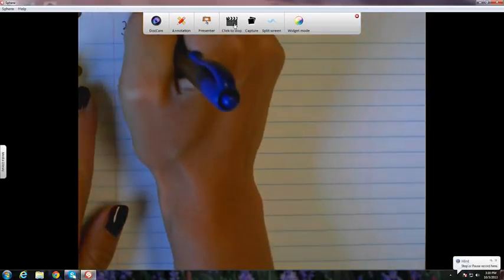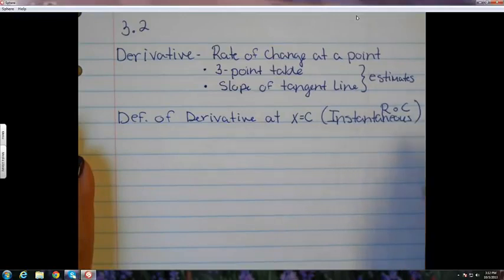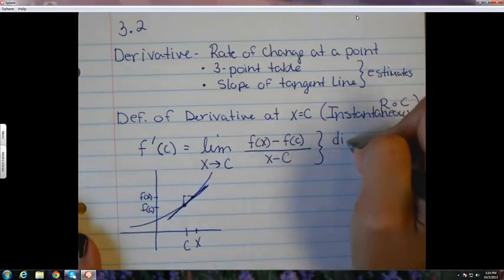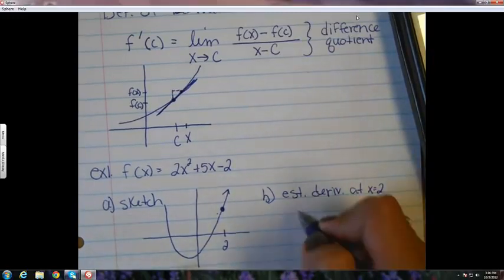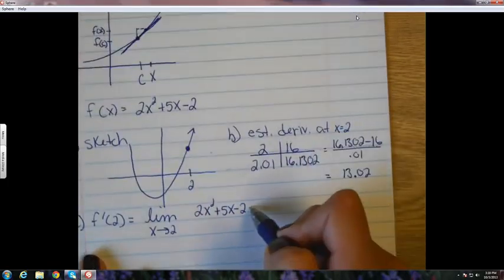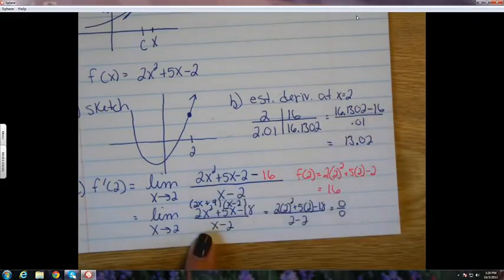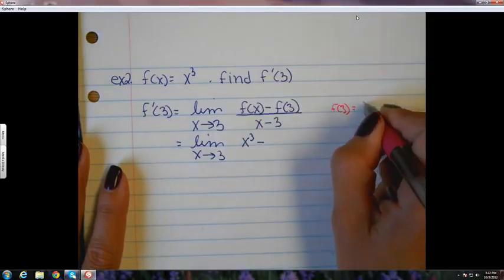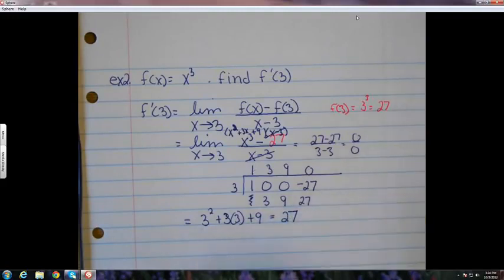C 3 2 1